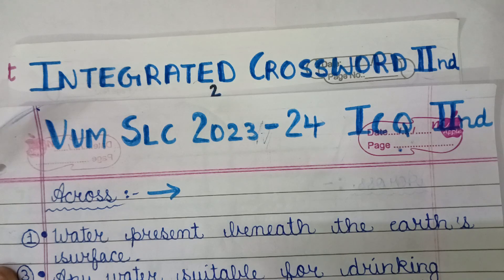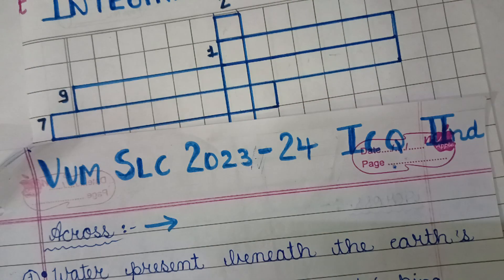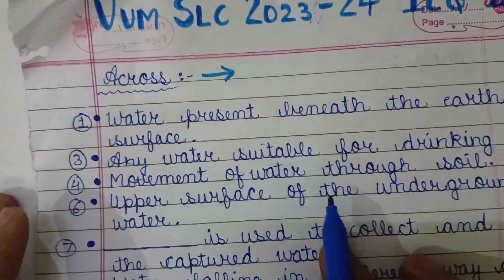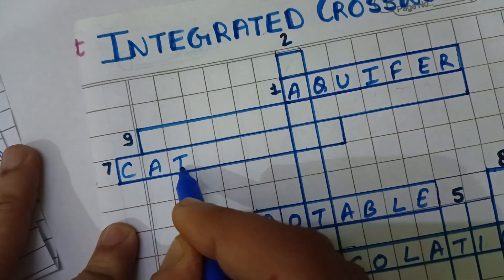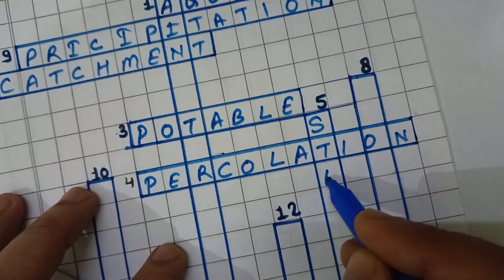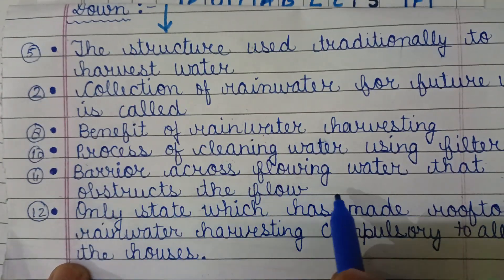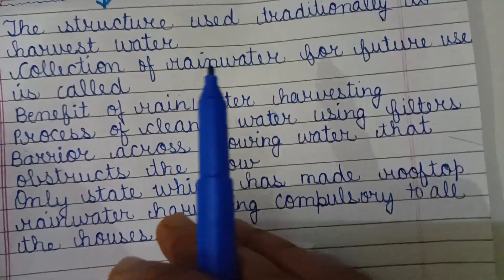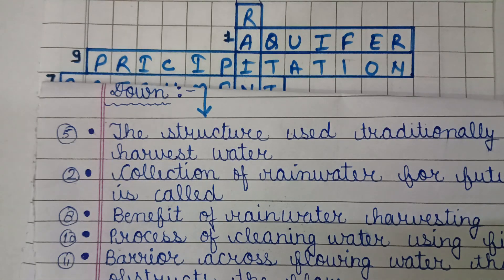INTEGRATED CROSSWORD QUESTIONS1st.IKS-ICQ VVM SLC#2023 prepration studymaterial# Indian knowledge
INTEGRATED CROSSWORD QUESTIONS.IKS-ICQ VVM SLC#2023 prepration studymaterial # Indian
Vidyarthi Vigyan Manthan state level camp 202324 preparation for integrated crossword questions topic Indian system waste integrated crossword questions how to prepare for iks ICQ section questions will come 2023 24